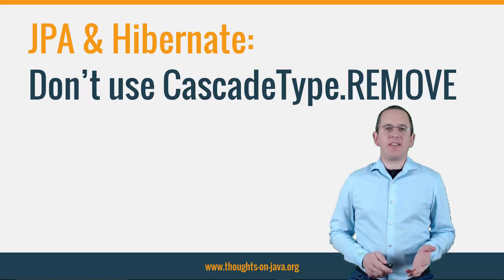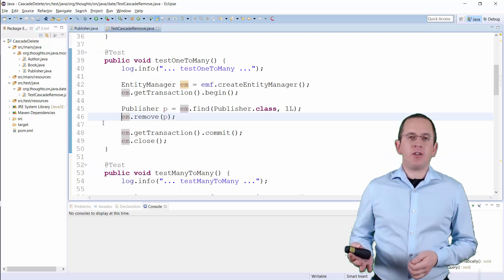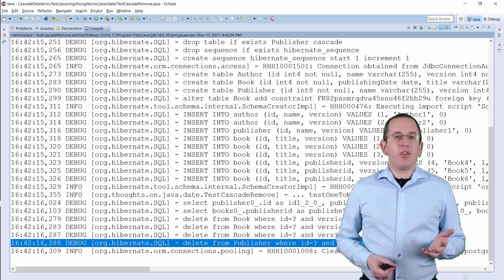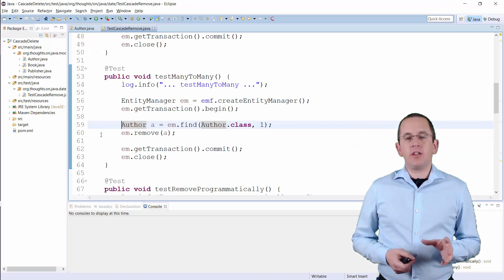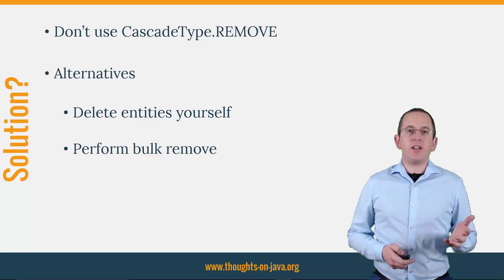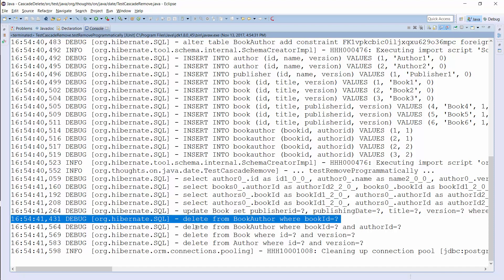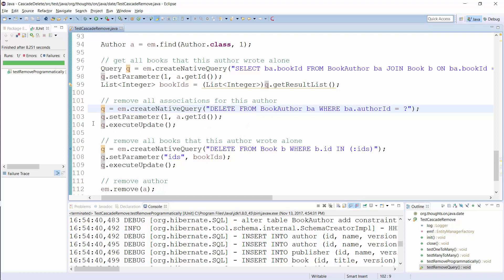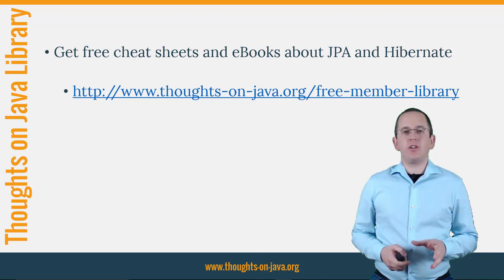Why you should avoid CascadeType.REMOVE for to-many associations and what to do instead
Today, I want to show you why you shouldn’t use CascadeType.REMOVE and what to do instead.

The CascadeTypes REMOVE and ALL provide a comfortable option to remove an entity together with all its child entities. But that creates several issues for to-many associations, and you should only use it for to-one relationships.